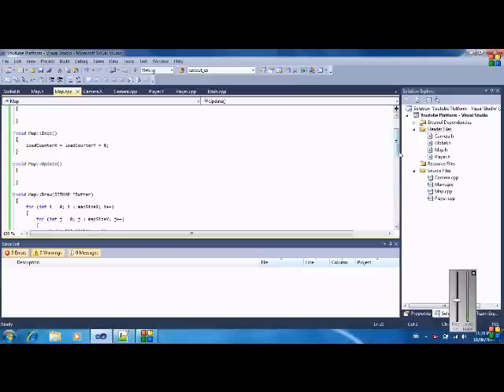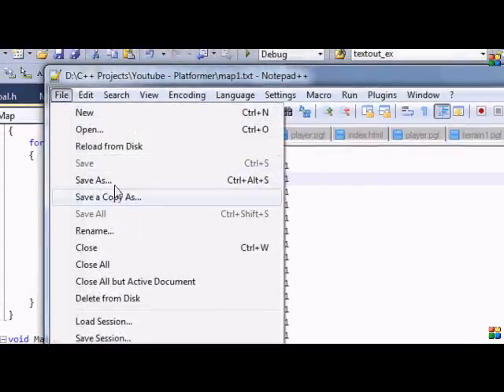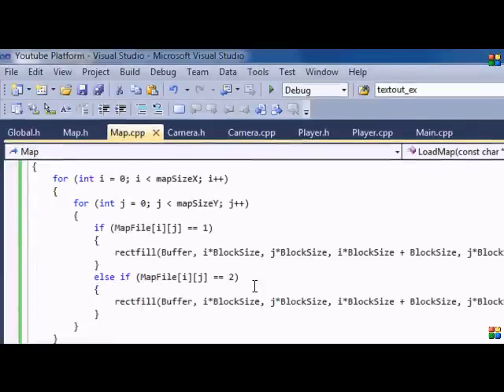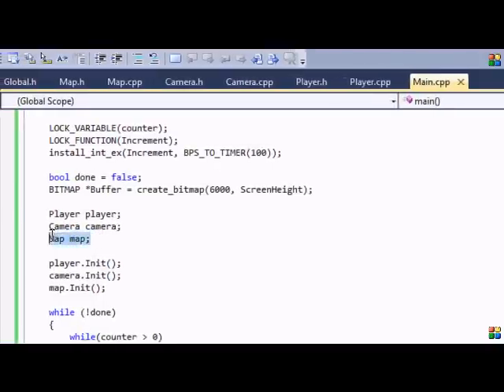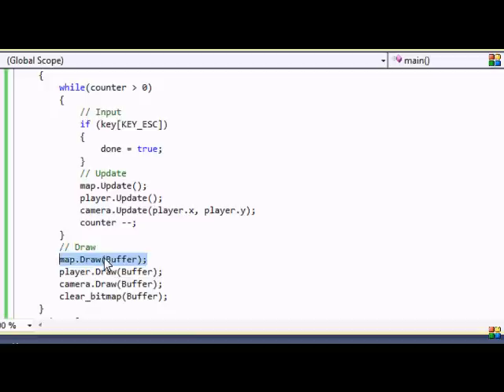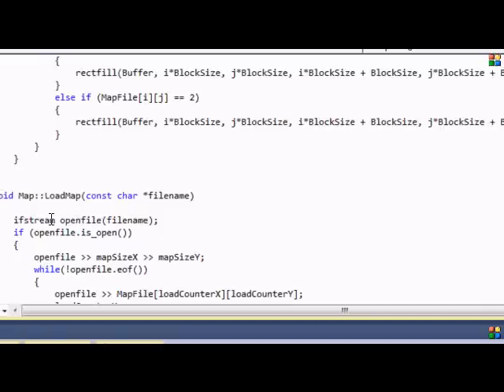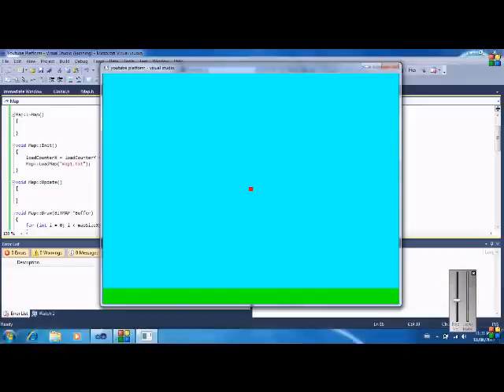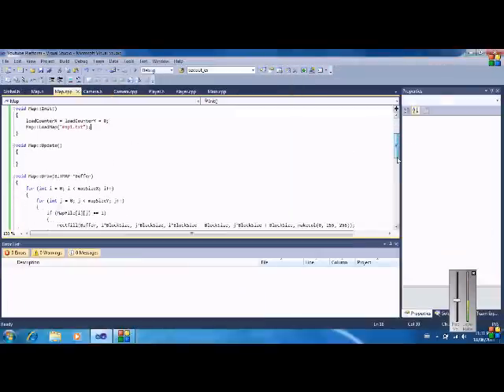C++ Allegro 4 Platformer Made Easy Tutorial 6 - Map Class [Part 3]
This video is the final video in creating the map class for now. I show you how to display your map to the screen. It's a simpla tutorial and very short so I hope you enjoy :D